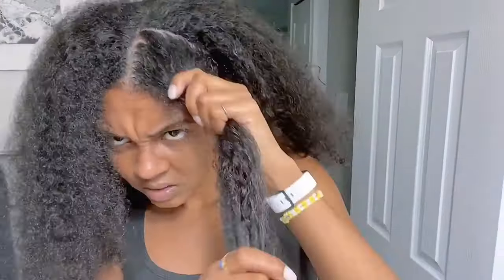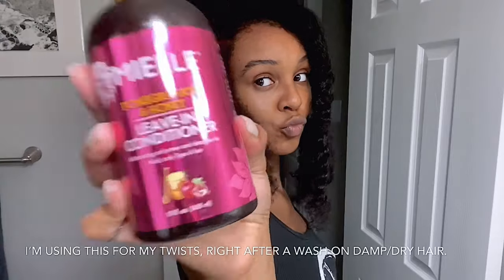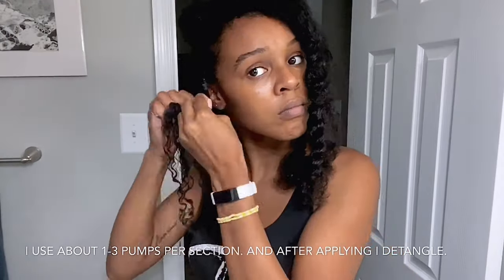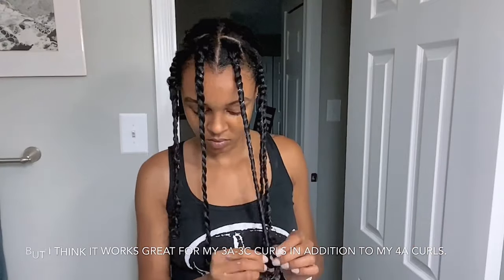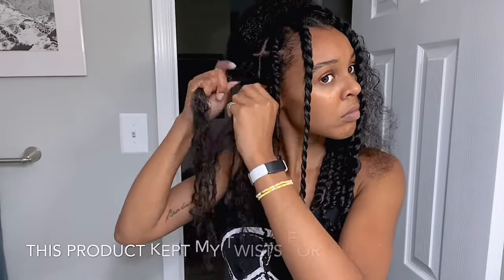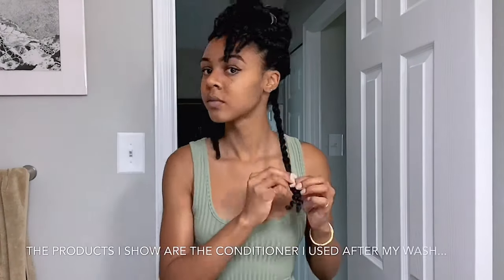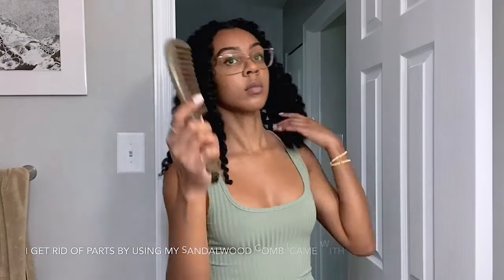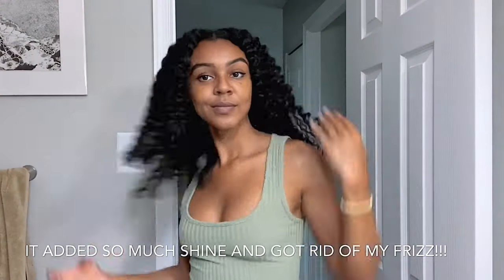The Curlfriend Tries Mielle Organics!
I feel so blessed that @MielleOrganics gifted me their Pomegranate & Honey collection! I used 3 of products for my wash, my twists, then another for my twist-out! Peep my IG for more content on these products and what other Pomegranate & Honey goodies they gifted me (+ more)!

In need of some hair tips and curly inspo? Peep my blog content by clicking below!:

xoxo - Z aka The Curlfriend